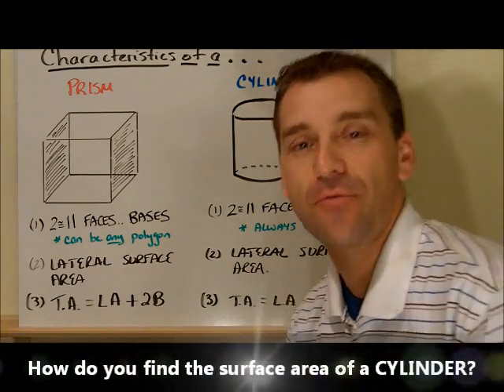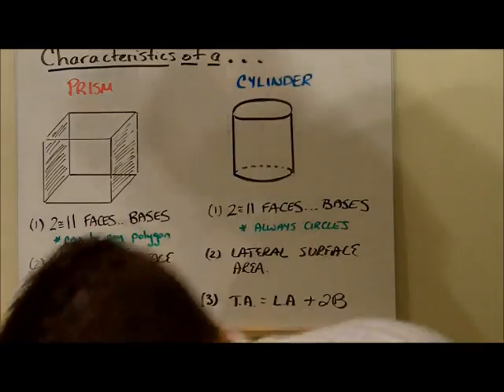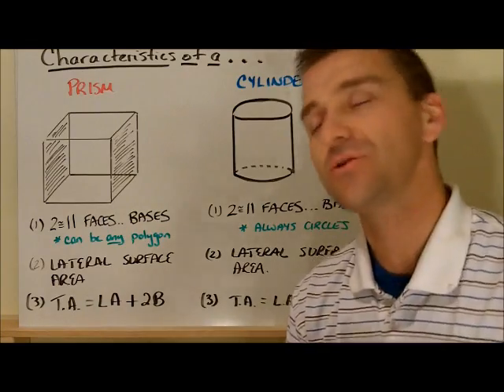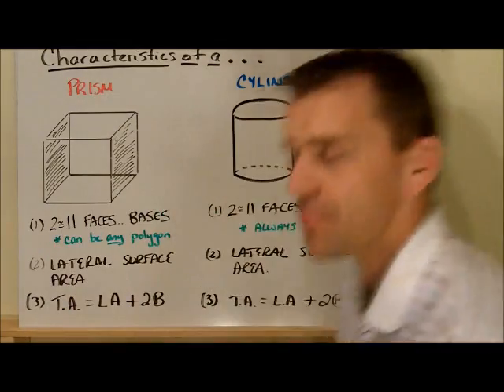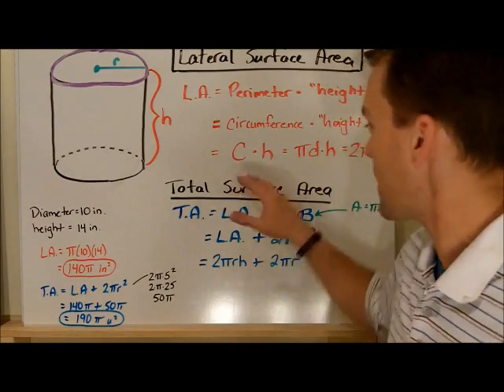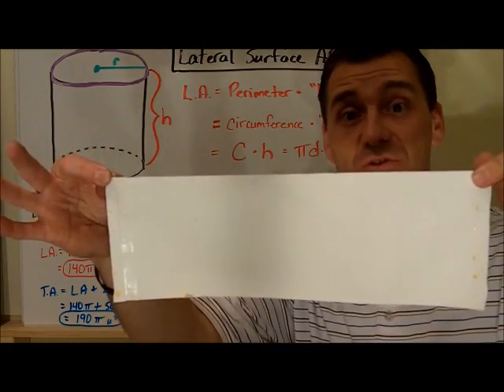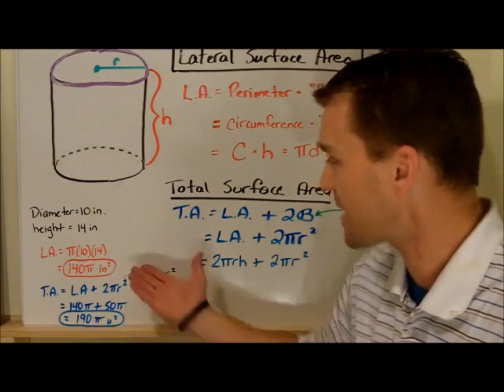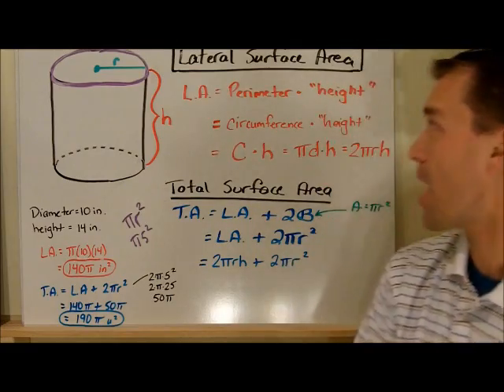12.3 How do you find the total surface area of a CYLINDER?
How do you find the total surface area of a CYLINDER?